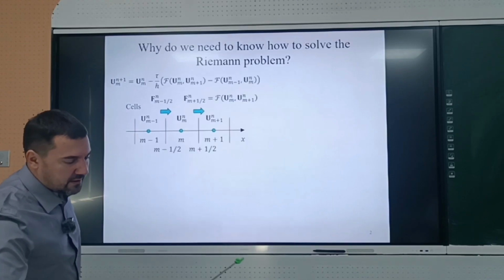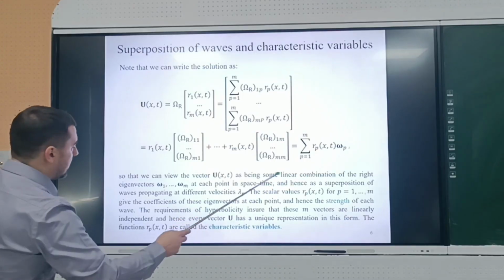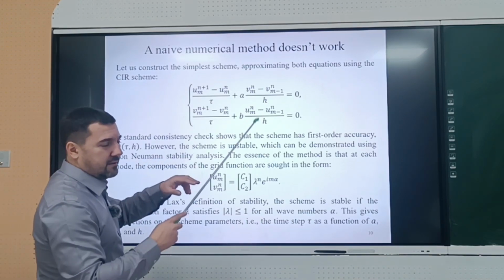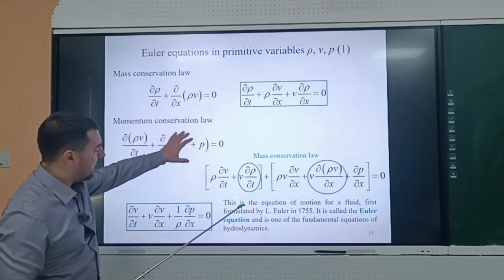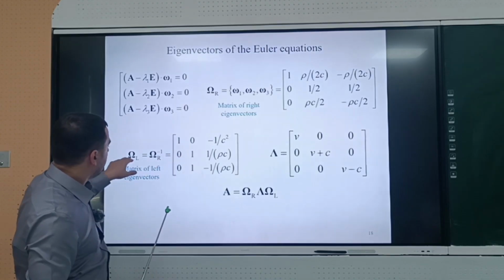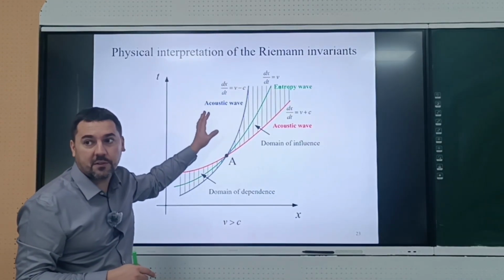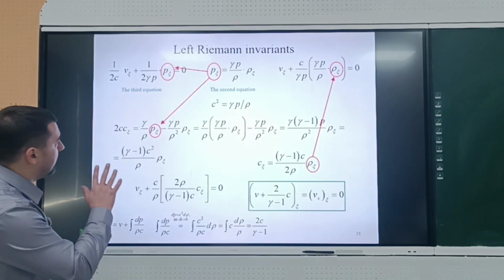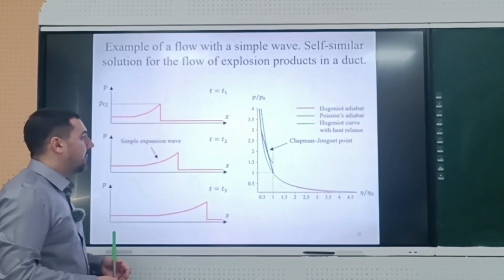Simple Waves as Self-similar Solutions of the Euler Equations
0:00 Review of previous lectures. Why do we need to know how to solve the Riemann problem?
3:49 Review of previous lectures. Shock waves.
6:33 Characteristics for linear hyperbolic equations.
11:08 Characteristic variables for linear hyperbolic equations. Simple waves.
18:07 Why are the Riemann invariants so important in hyperbolic models? A simple example.
33:10 Transition from the conservation form of the Euler equations to the primitive-variable form.
42:07 Characteristic analysis of the Euler equations.
47:58 Compatibility conditions along the characteristics.
52:29 Riemann invariants for the Euler equations.
57:31 Characteristic form of the Euler equations.
1:00:39 Physical interpretation of the Riemann invariants.
1:05:19 Self-similar solutions of the Euler equations.
1:16:37 Simple waves.
1:19:17 Examples of flows with a simple wave.